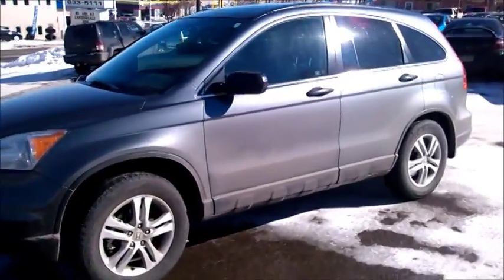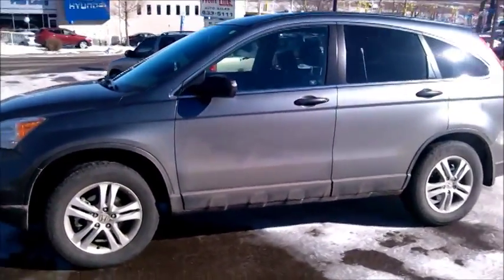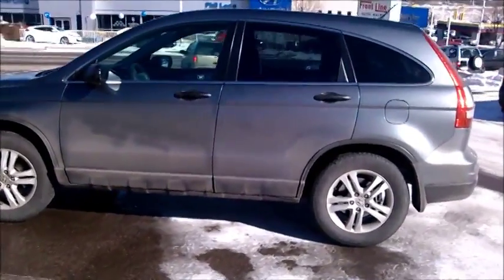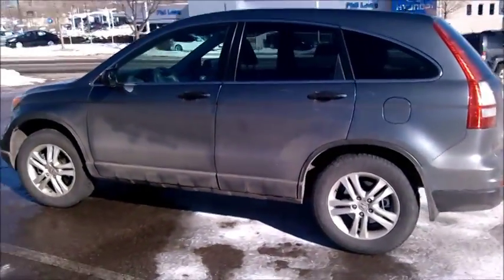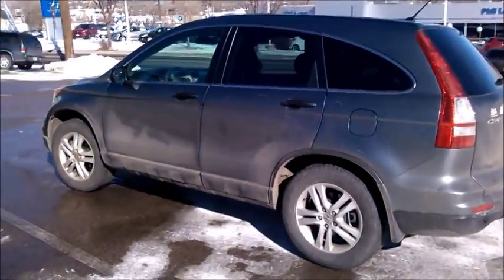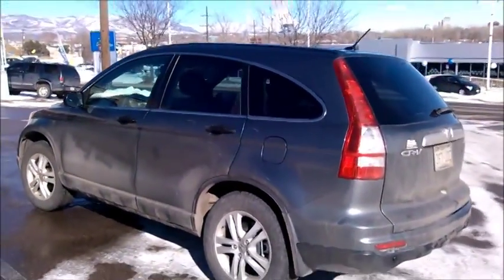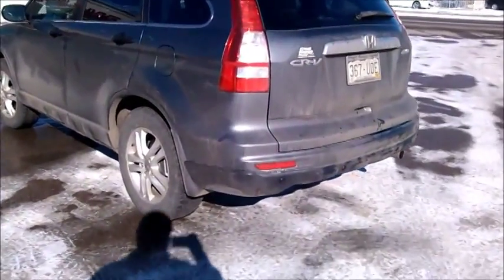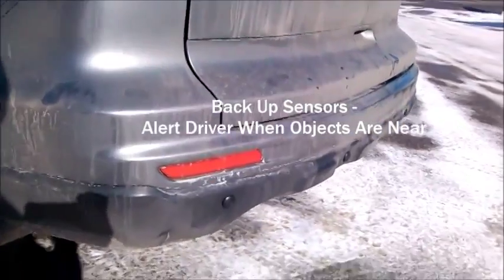Honda CRV - Back Up Sensors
This Honda CRV got back up sensors installed to alert the driver when an object is close behind them.